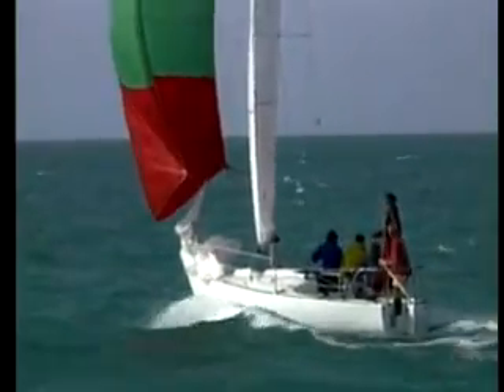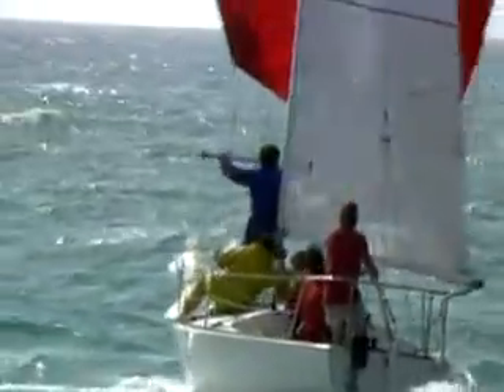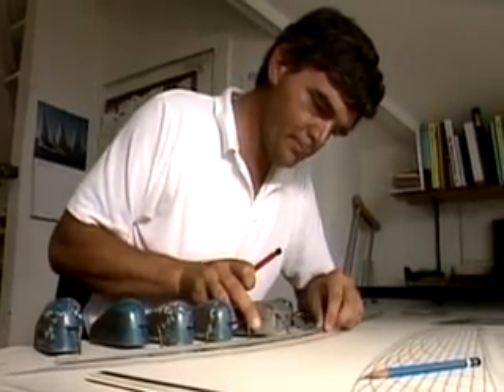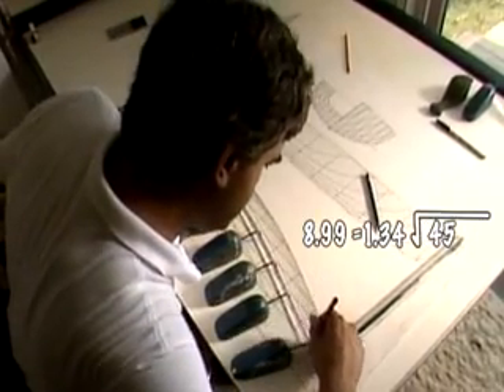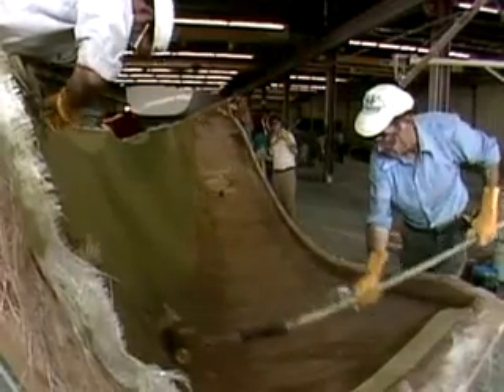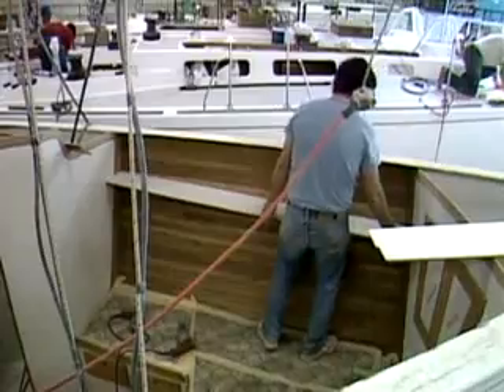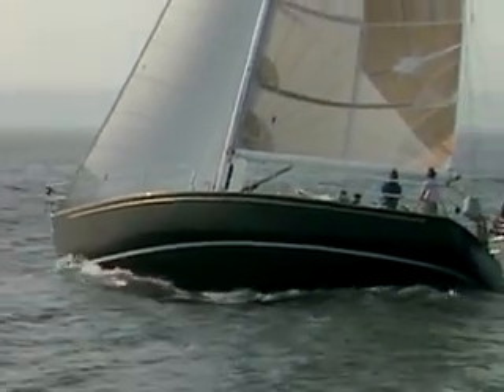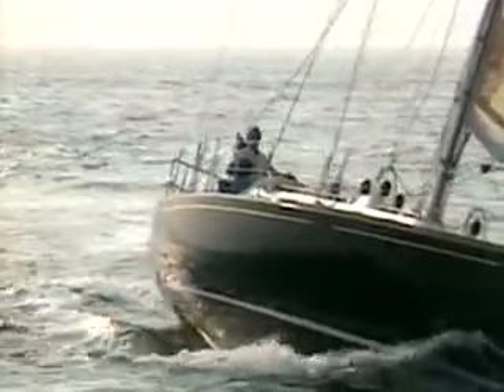Math Is Everywhere Building a Faster Boat